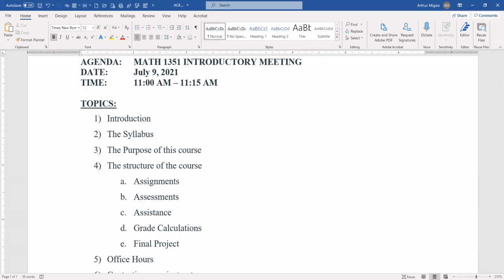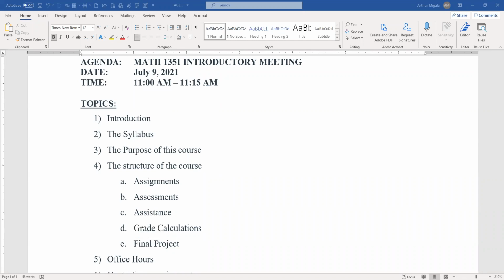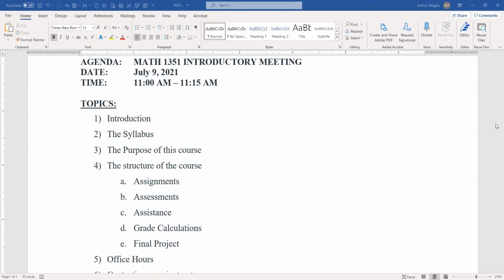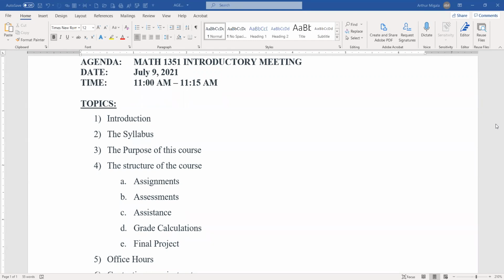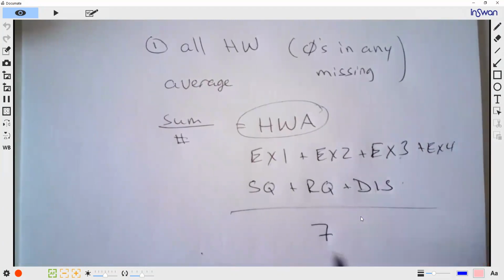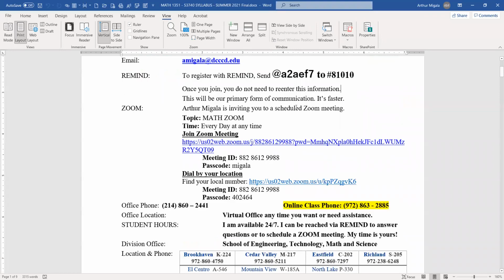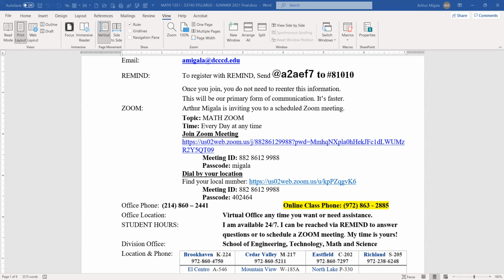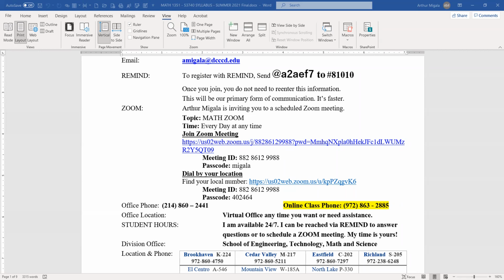MATH 1351 Syllabus and Intro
This is a lecture video of my MATH 1351 course describing the outline of the course. Then, the video begins with the Introductory mathematics for the course.